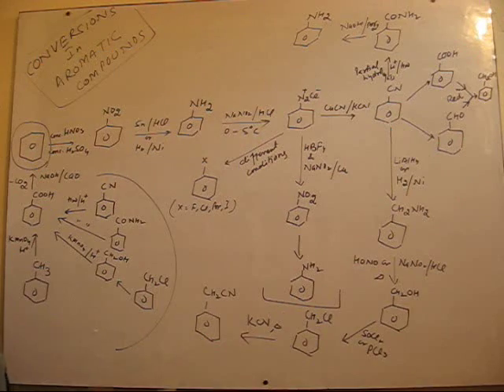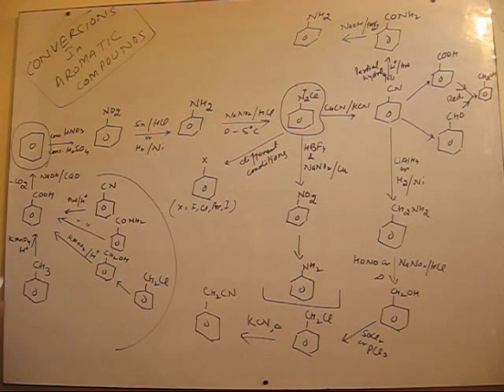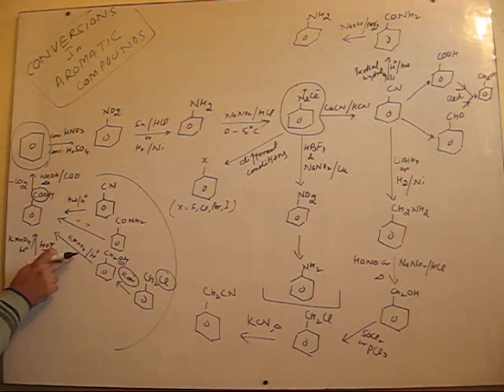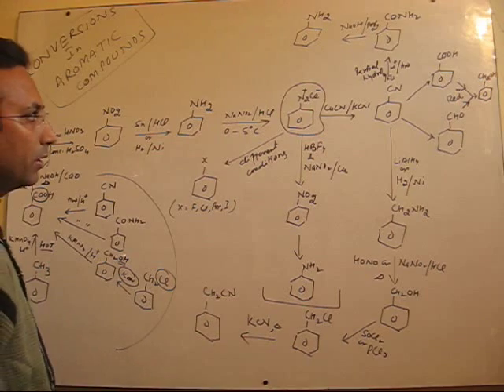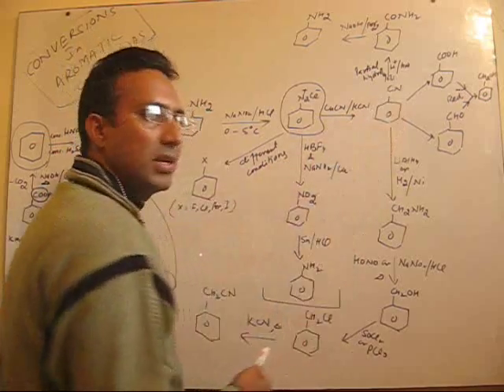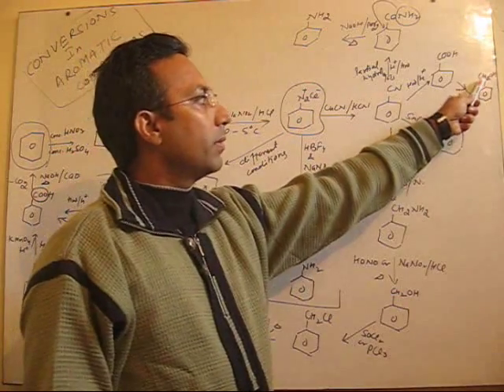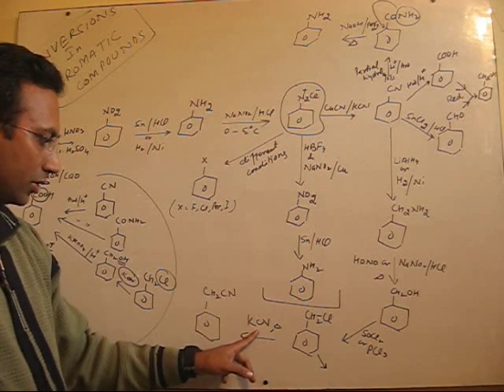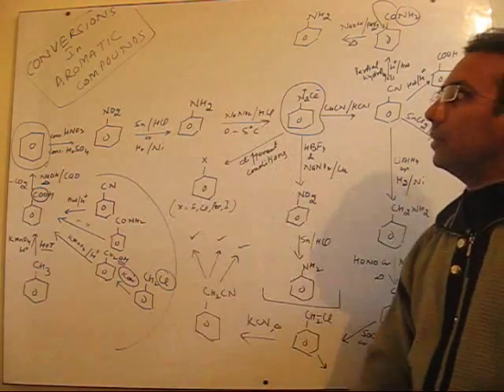Aromatic Conversions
ORGANIC CHEMISTRY